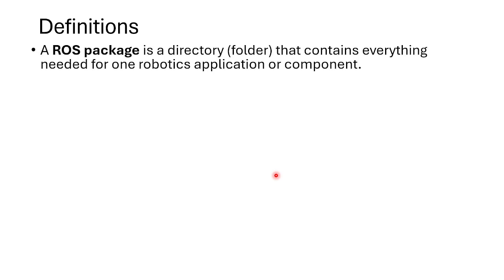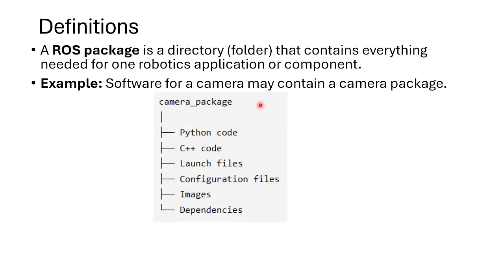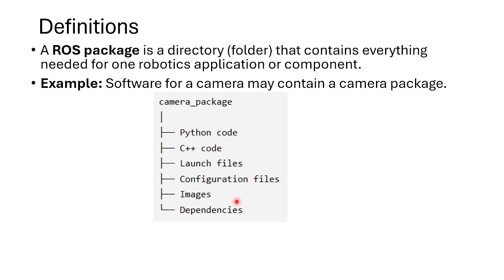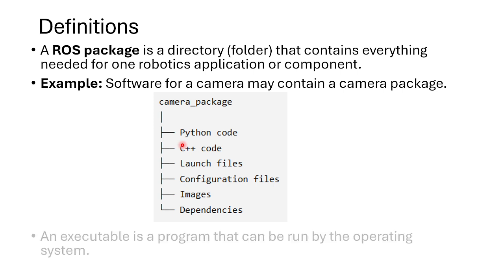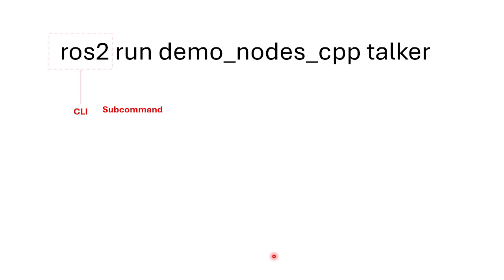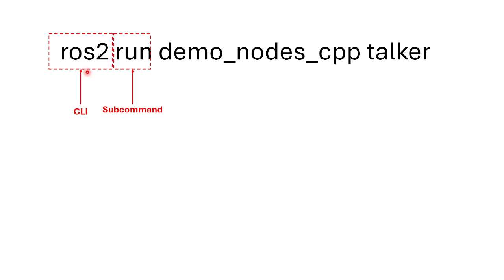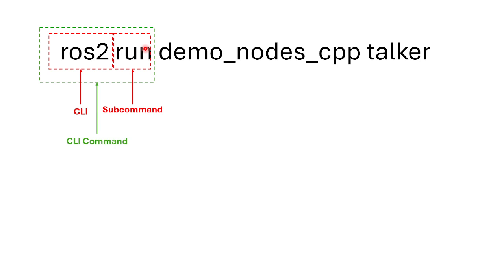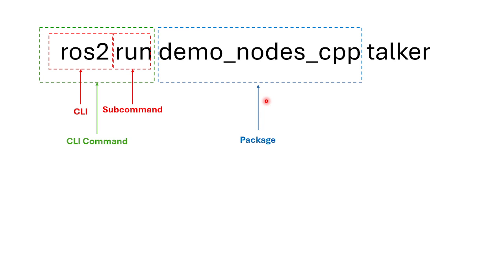Robot Operating System (ROS 2) Lecture-4: Packages and Executables